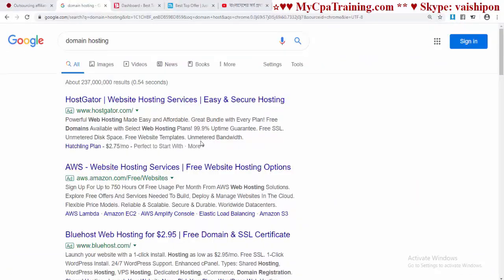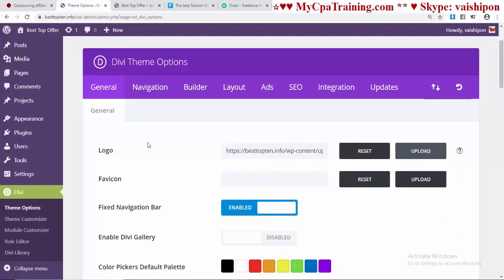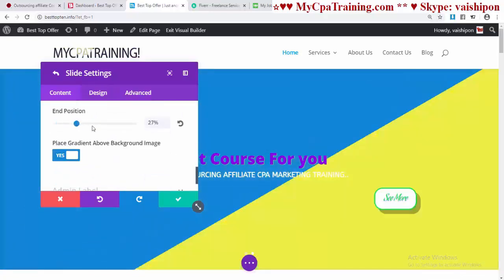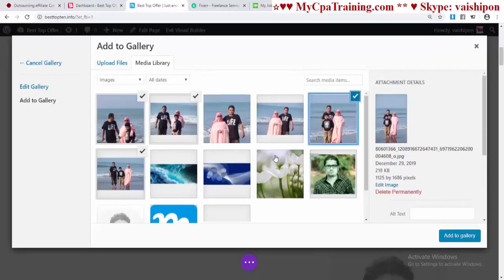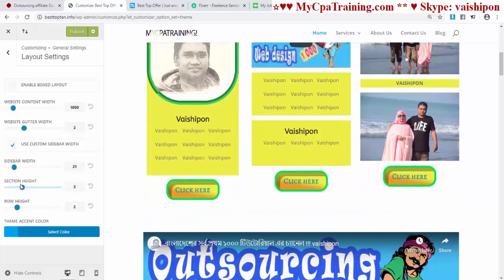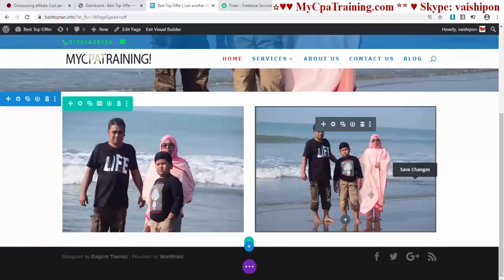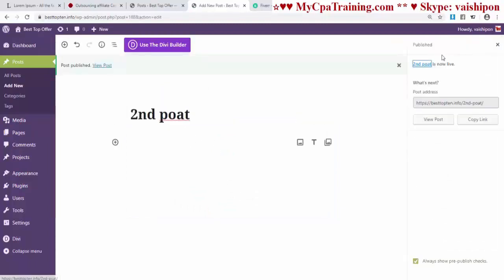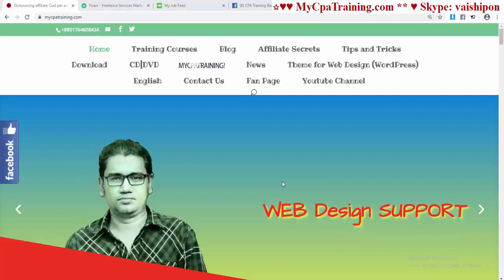Full Wordpress Web Design With Divi Theme | 2020 New Interface | English Tutorial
ঘরে বসে সাজিয়ে নিন যে কোনো অনলাইন বিজনেস
চাকুরিজীবী দের জন্য বিশেষ ক্লাস রাত ১০ টায়
যে কোনো ১ টি অনলাইন বিজনেস আপনার ভাগ্য বদলে দিতে পারে !
🔥 কোর্স এ জয়েন করার পূর্বে ঘুরে আসুন আপনাদের হাজার টিউটোরিয়াল এর চ্যানেল: Youtube.com/vaishipon
✔️ আমাজন এফিলিয়েট অটো ওয়েব সাইট + ডিজিটাল মার্কেটিং কোর্স
✔️ আমাজন এফিলিয়েট আর্টিকেল ওয়েব সাইট + ডিজিটাল মার্কেটিং কোর্স
✔️ ড্রপসিপিপিং ওয়েব সাইট + ডিজিটাল মার্কেটিং কোর্স
✔️ এফিলিয়েট ওয়েব সাইট + ডিজিটাল মার্কেটিং কোর্স
✔️ টি শার্ট এফিলিয়েট ওয়েব সাইট + ডিজিটাল মার্কেটিং কোর্স
✔️ থিম প্লাগিন মার্কেটিং অটো ওয়েব সাইট + ডিজিটাল মার্কেটিং কোর্স
✔️ বিজনেস ওয়েব সাইট + ডিজিটাল মার্কেটিং কোর্স
বিস্তারিত জানতে কল করুন
Skype : vaishipon
ধন্যবাদ
মনোয়ার শিপন Full Wordpress Web Design With Divi Theme | 2020 New Interface | English Tutorial.

If you are a beginner for wordpress web design, it's not problem. if you study this tutorial you can design a full professional wordpress web site with divi theme.

Please Save and Share for Future Use.

00:00:00  Introduction
00:00:09  Why you will use divi theme
00:01:38  Domain Hosting
00:02:52  Wordpress Setup
00:04:45  Clean Wordpress Site and Important Settings
00:07:55  Create Pages
00:09:27  Create Menu
00:11:07  Dropdown Menu
00:11:41  Home page static wordpress
00:12:33  Lets talk about theme
00:13:40  Purchase divi theme
00:15:45  Install divi theme
00:16:25  Divi API Settings
00:16:47  Divi logo and favicon change
00:19:16  Divi Social Icons Settongs
00:20:34  Page design with visual builder
00:21:47  divi slider settings
00:30:17  divi slider full width settings
00:34:04  divi blurb module
00:39:21  divi Section Row Column and Module
00:41:02  divi Some important Settings View
00:42:18  divi Svae design for future use
00:43:14  divi videos on blurb
00:44:32  divi video module with section
00:45:22  divi text module
00:46:45  divi gallery module
00:47:56  divi gallery module use like slider
00:50:33  divi button module
00:54:08  divi copy module
00:54:55  divi target link settings
00:56:36  divi icon settings
01:00:07  divi simple client section
01:02:20  divi layout settings
01:04:59  divi typography settings
01:06:48  divi background settings
01:08:09  divi configure menu and color settings
01:12:21  divi secondary menu bar settings
01:15:04  divi animation effect settings
01:16:36  divi responsive settings
01:18:54  divi animation delay time settings
01:20:54  divi parallax effect
01:23:02  divi dividers settings
01:24:48  divi modules
01:25:48  divi footer area design
01:28:05  divi botom bar copyright settings
01:29:00  how to do divi bogpost
01:34:41  copy divi wordpress post
01:36:00  divi accordion module
01:38:55  divi audio module
01:40:12  divi bar counter module
01:42:43  divi blog module settings
01:47:02  divi code module settings
01:47:56  circle counter module settings
01:50:48  Thanks You Like Comments and Share

00:00:00  Introduction

Skype:  vaishipon

☐ Liked?

and Don't Forget To Giving Your "LIKE" For This Video! Please Click LIKE Button Below! অনলাইন ইনকাম, ফ্রীল্যানসিং না এফিলিয়েট মার্কেটিং নাকি  সি পি এ মার্কেটিং ?